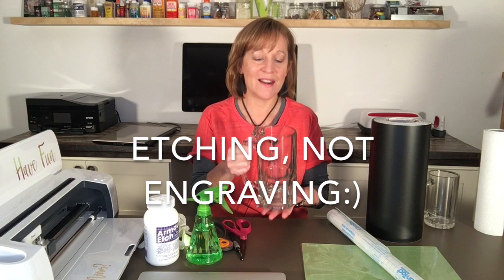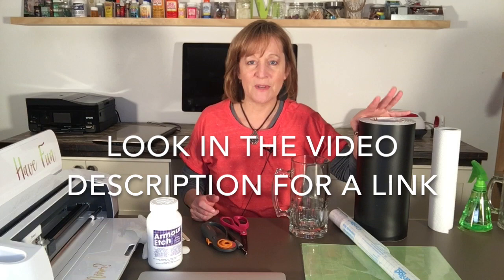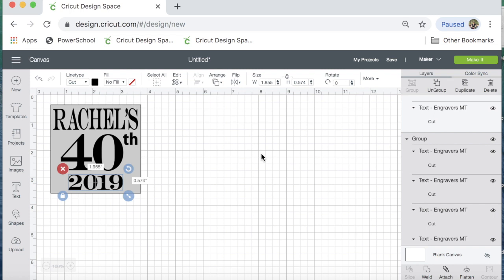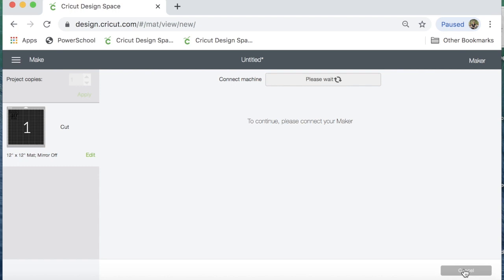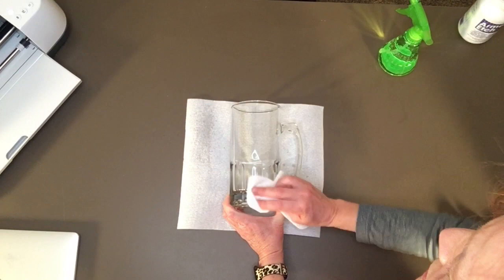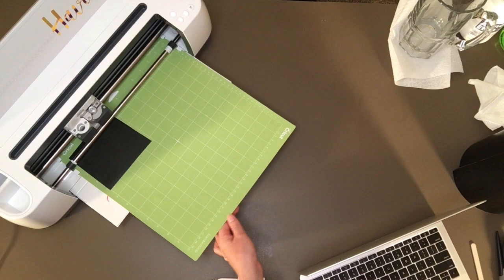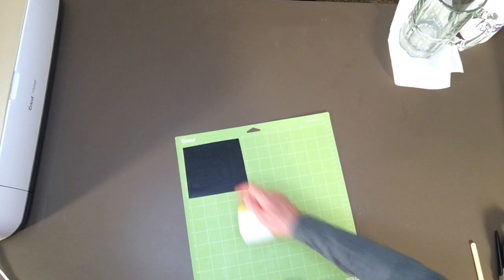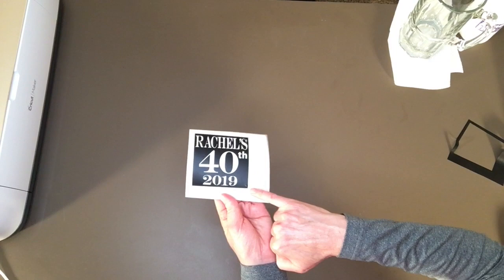Glass Etching with Armour Etch and a Cricut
In this video, I make a stencil with my Cricut Maker and Vinyl. I then use that stencil on a glass mug with Armour Etch to personalize the mug for my niece's 40th birthday.

Some products used in the video are:

Cricut Maker

Oracal Black Vinyl

Armour Etch